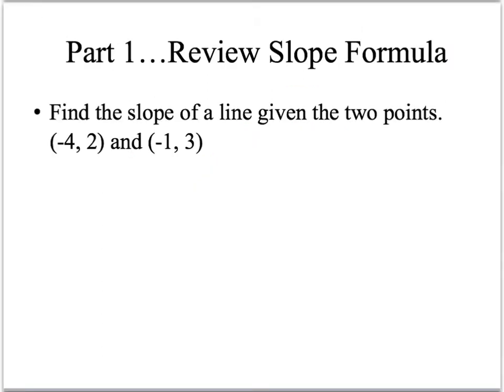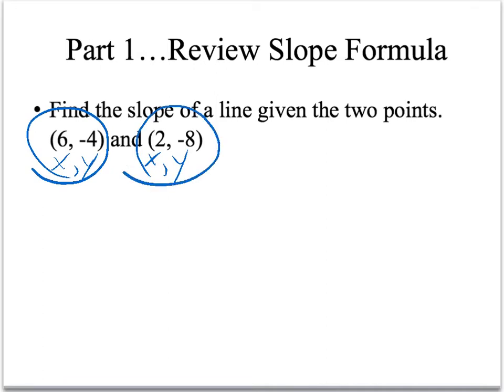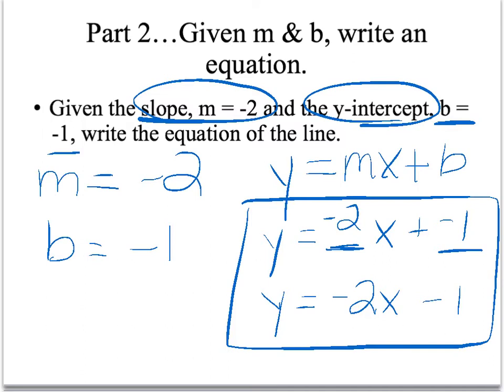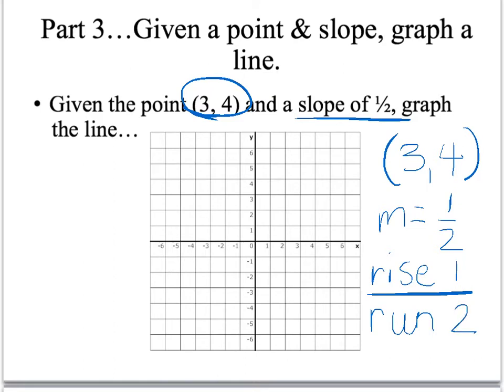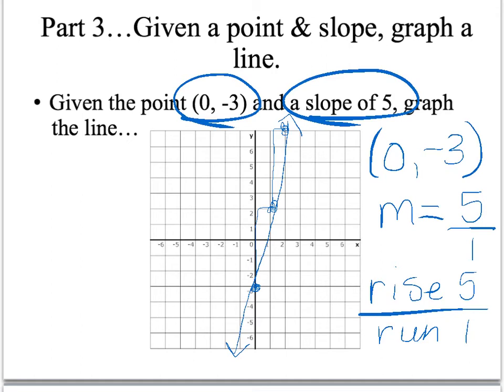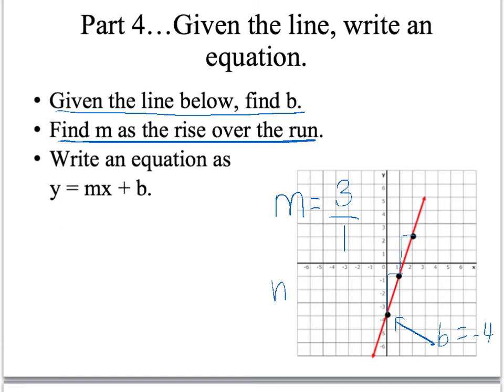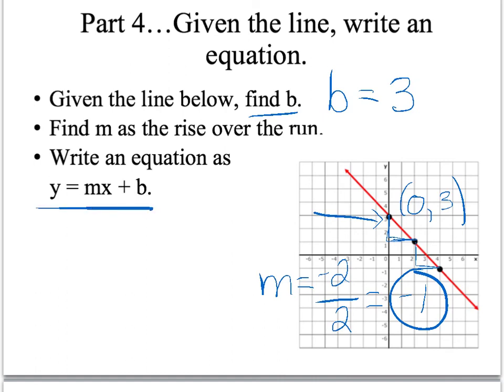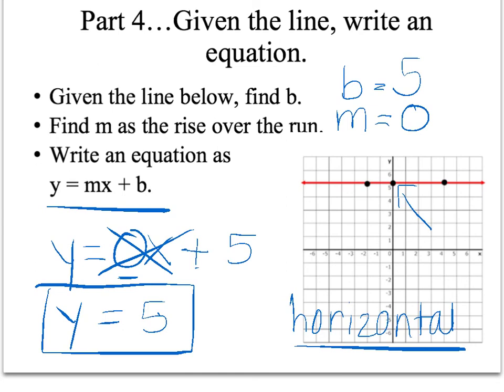Made with Explain Everything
Notes 11-3 Part 2 - Review & Writing the Equation of a Line